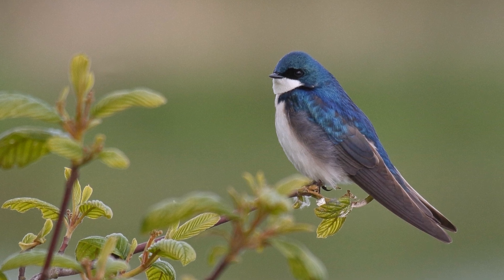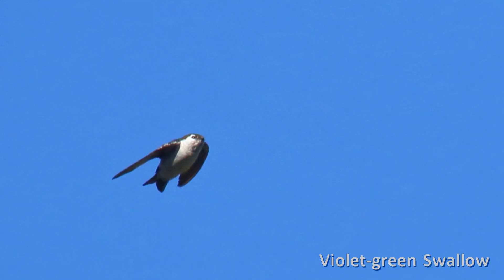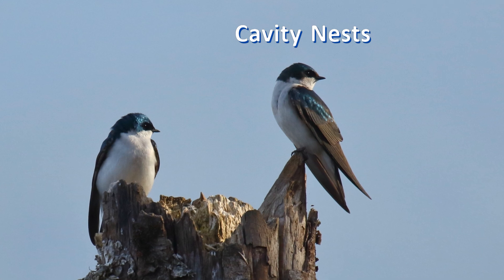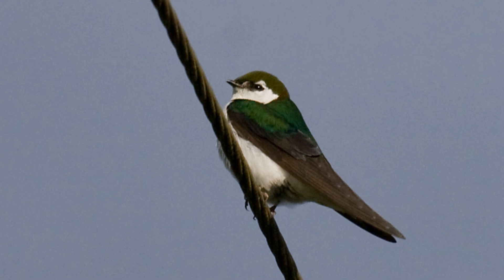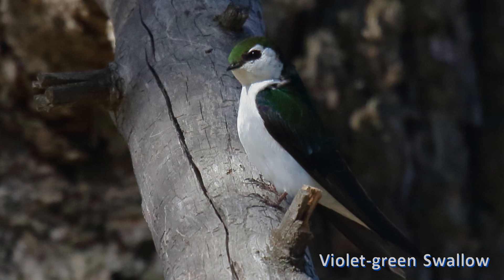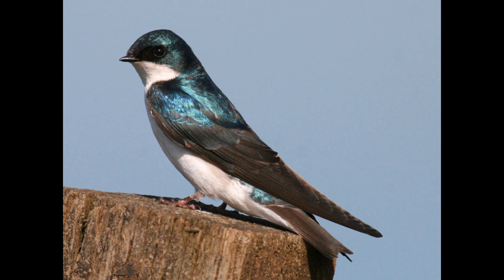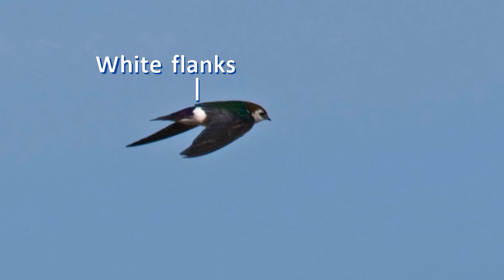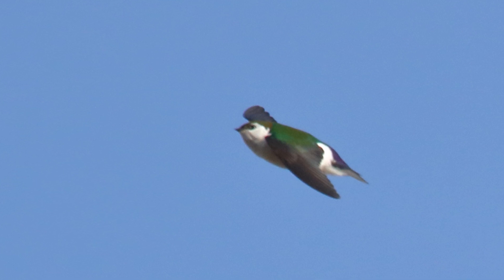Identify Birds: Tree Swallow vs Violet-green Swallow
How to tell Tree Swallow (Tachycineta bicolor) from Violet-green Swallow (Tachycineta thalassina). These two similar species present an identification challenge for many bird watchers. This video answers the questions: How to identify Tree Swallows and How to identify Violet-green Swallows.

Tree and Violet-green Swallows are some of the first migrants to return in spring in North America. You may see these early birds coursing over a wet meadow or feeding high up in the air. Perhaps you're trying to identify them for the first time. Perhaps you haven't seen them since last summer and need a refresher.

Grab your favorite field guide... and follow along with me as we identify these look-alike birds.

Chapters:
0:00 Swallows are early spring migrants
0:34 General swallow characteristics
1:08 Habitat and behavior of Tree & Violet-green Swallows
2:31 Tree Swallow breeding range
2:52 Violet-green Swallow breeding range
3:02 Violet-green Swallow calls
3:15 Tree Swallow calls
3:38 Tree Swallow plumage ID
4:09 Violet-green Swallow plumage ID
4:44 Tree Swallow flight description
4:59 Violet-green Swallow flight description

Habitat
washington 12019 Pixabay
Rooster Rock BLM Flickr BY 2